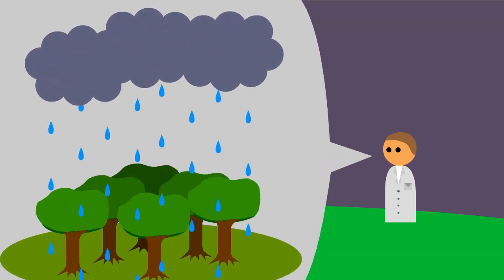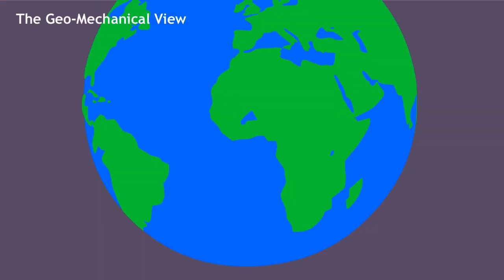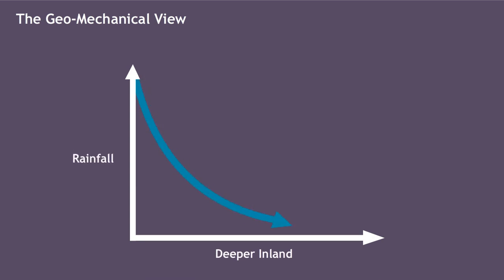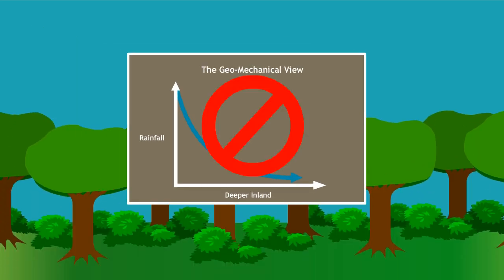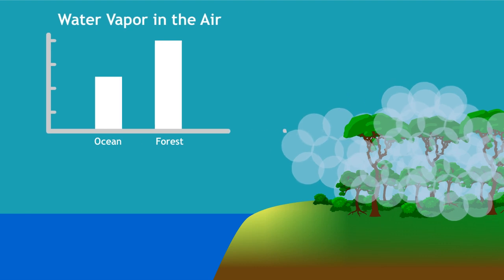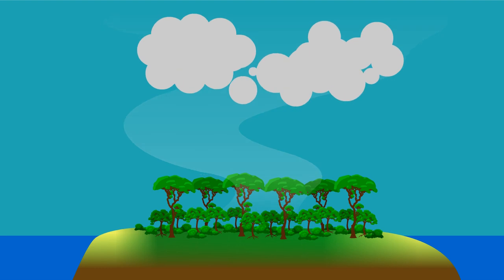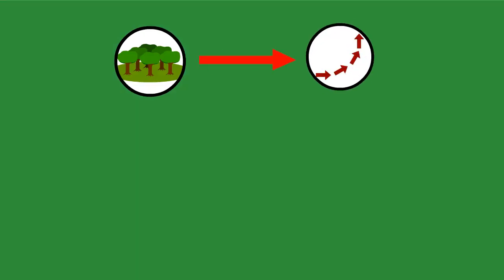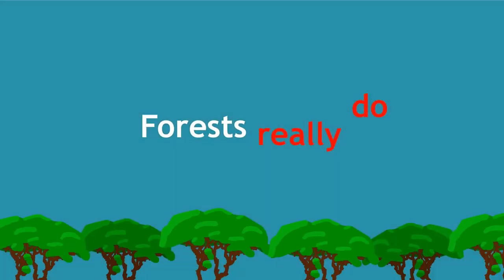The Biotic Pump: How Forests Create Rain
Forests contribute to climate stability in many important ways, including creating regular rainfall patterns. If you are experiencing drought in your area, it may well be because of deforestation.

Sources:

Makarieva A.M., Gorshkov V.G., Li B.-L. (2009) Precipitation on land versus distance from the ocean: Evidence for a forest pump of atmospheric moisture. Ecological Complexity, 6, 302-307.

Makarieva A.M., Gorshkov V.G. (2010) The Biotic Pump: Condensation, atmospheric dynamics and climate. International Journal of Water, 5(4), 365-385.